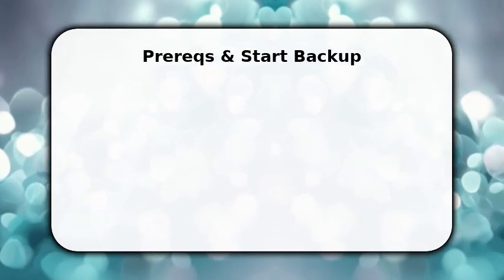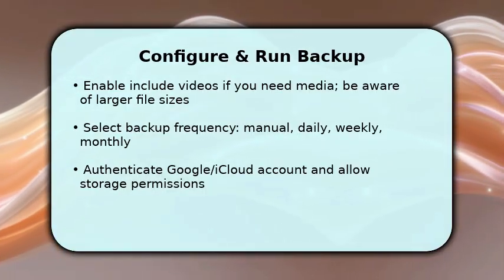How to Backup Whatsapp Messages (full Guide)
How to Backup Whatsapp Messages (full Guide) | 🔒 Surfshark VPN Deal — Stay private and secure. $1.99/mo + 3 Months Free ▸

Learn the essential steps to securely backup your WhatsApp messages in this comprehensive guide. Discover how to use various methods, including cloud services and third-party apps, ensuring you never lose important conversations again.

How to back up WhatsApp, WhatsApp message backup, Securely save your chats, Backup WhatsApp messages on iPhone/Android, Cloud storage for messaging, Third-party chat backup apps, Preserve important conversations, Data loss prevention in communication platforms, Guide to backing up WhatsApp